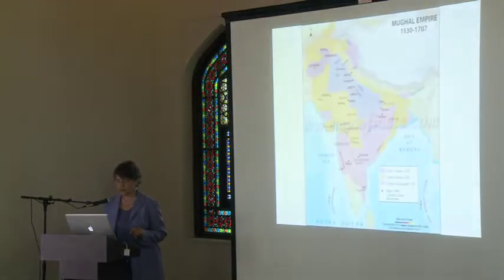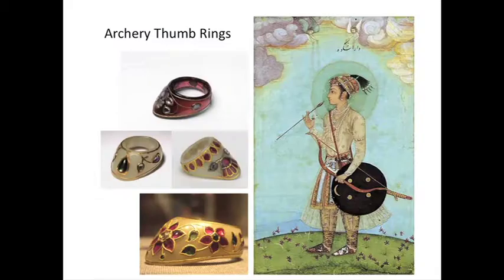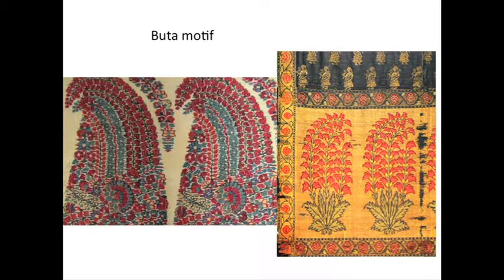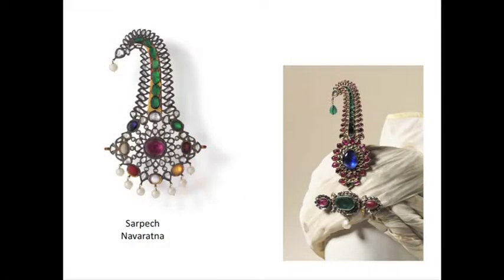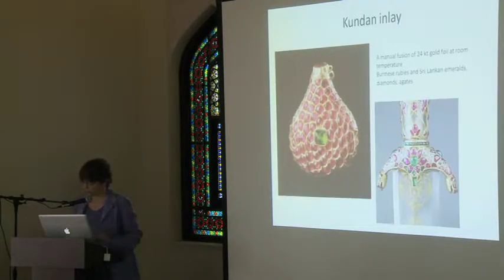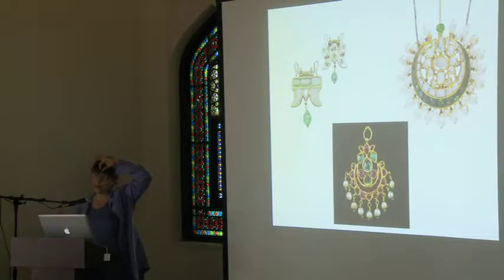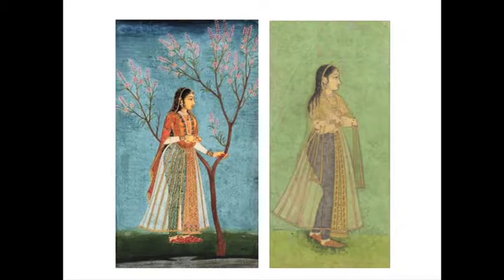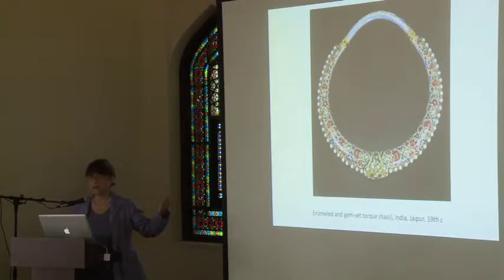Visions of Courtly Splendor: Costumes and Jewelry in Mughal India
Dr. Cheri Vasek delivers a talk on elaborate Indian costumes and jewelry inspired by the Mughal era.